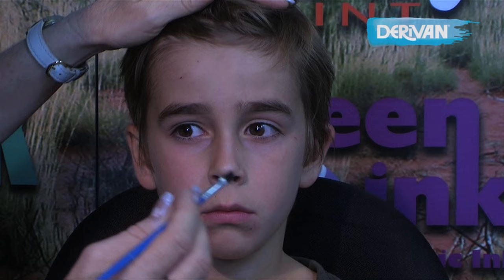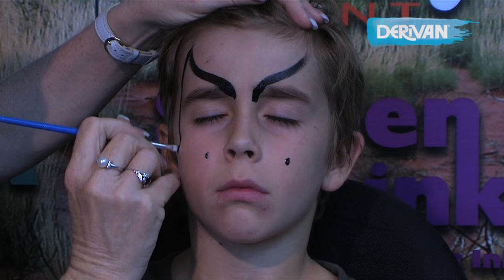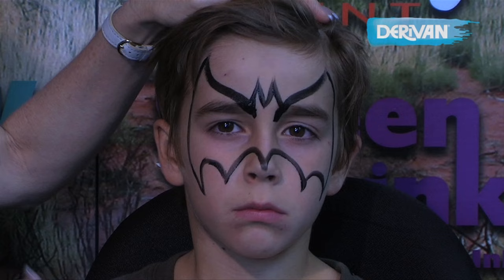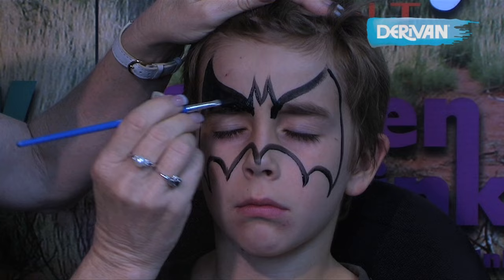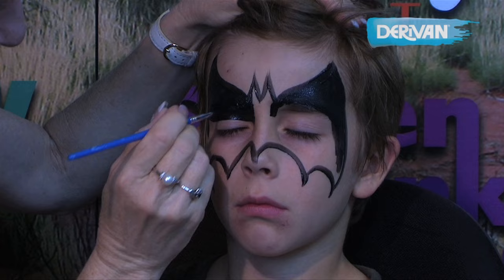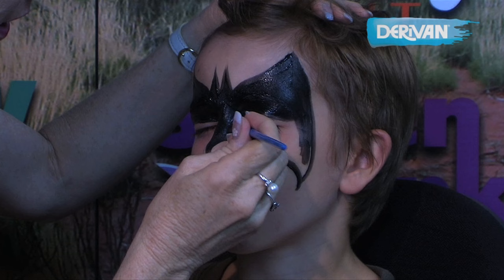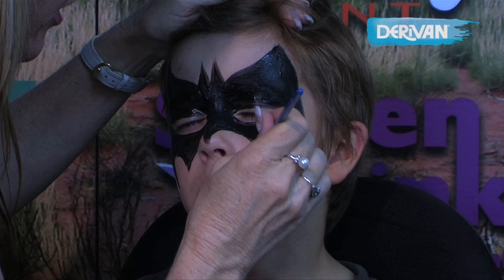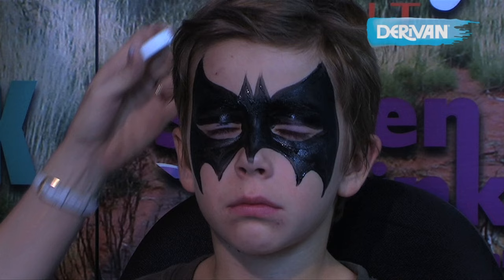Step-by-Step how to face paint a Batman design using Derivan Face and body paints tutorial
Face painting Batman. Some techniques and ideas using Derivan Face and Body Paints.
 This is a step by step tutorial on an easy how-to apply a Batman design with Derivan face paint. This is a really easy design to paint for Halloween, book week or any party!